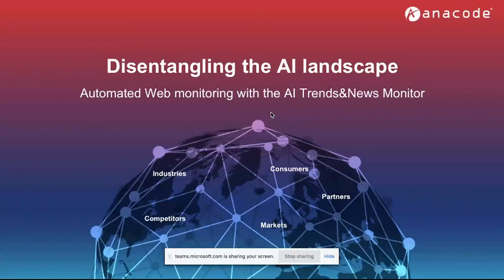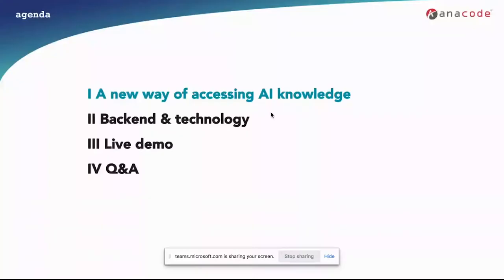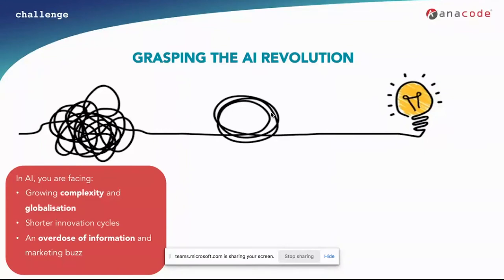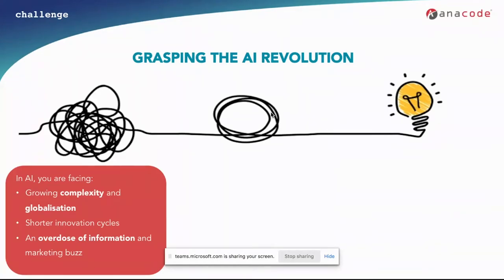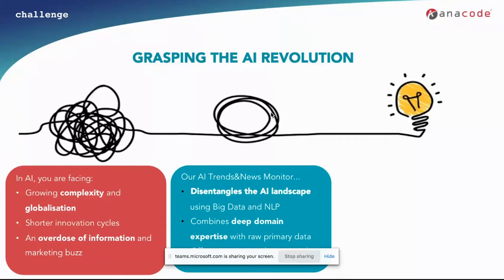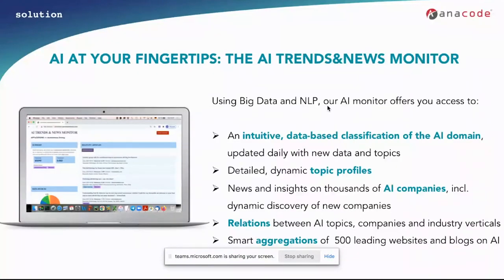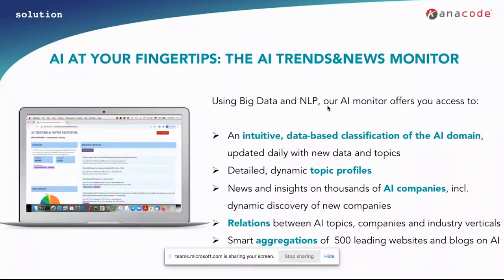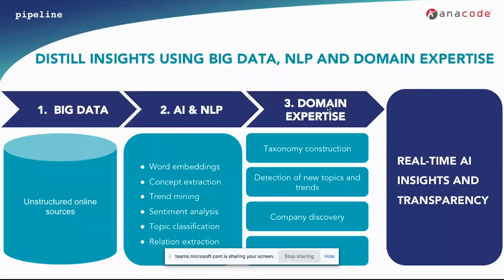Data Engineering Day 2021: A self-learning taxonomy at the core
A self-learning taxonomy at the core
Speaker: Janna Lipenkova
 Co-Founder Equintel (Germany)